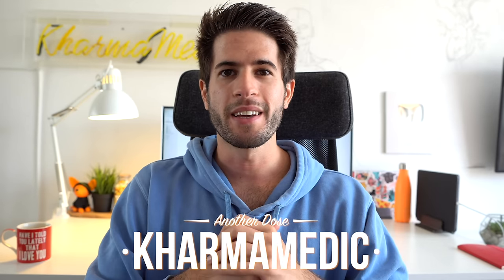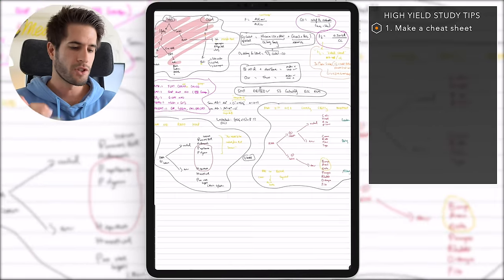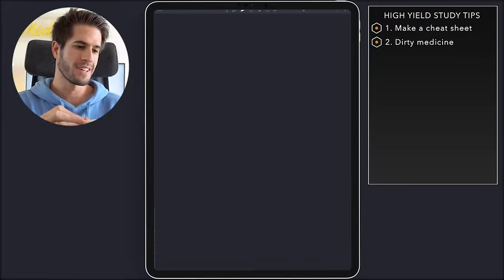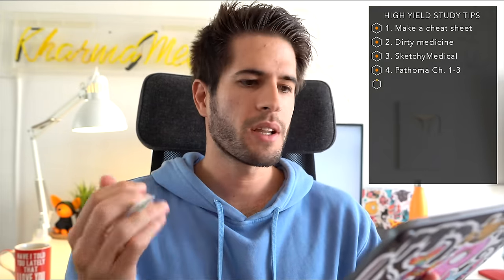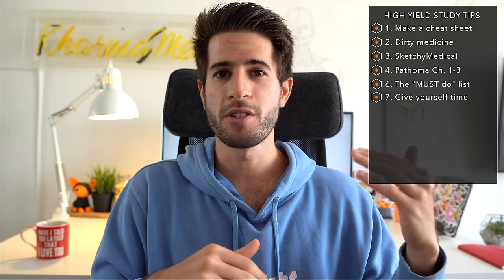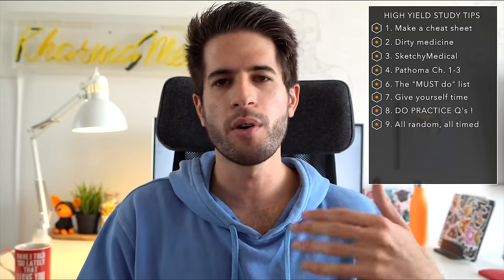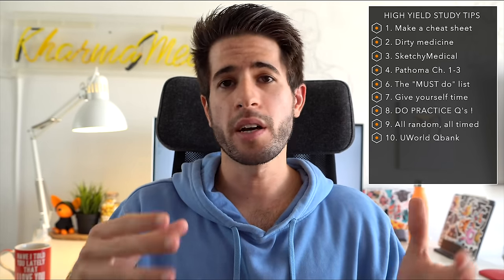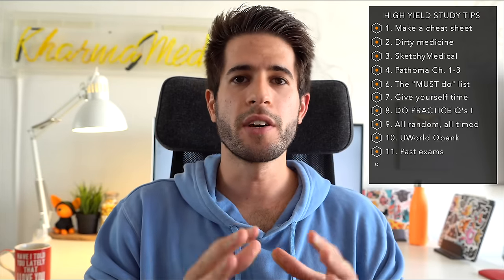USMLE Step 1 High Yield Study Tips | KharmaMedic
👋🏻 Hey guys! In this video, I want to share with you everything I wish I knew when I was studying for the USMLE Step 1 Exam. All my USMLE Step 1 high yield study tips, high yield resources and anything I can think of that might help you improve your score. I acknowledge that everyone studies differently, and given how many resources are available for this exam there as so many different ways to tackle it but this is what worked for me and I hope you will find useful as well 😊

I'm so happy to be done with the exam, I passed, I'm happy with my score, and I can move on with my life, WOO! 🥳